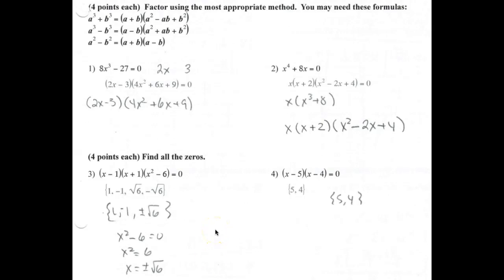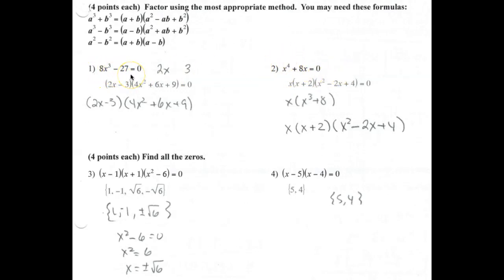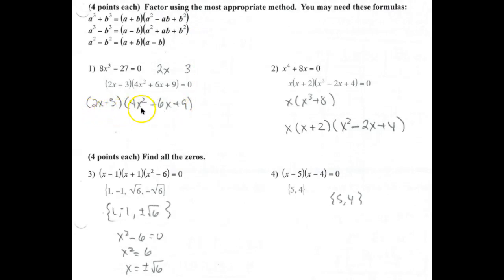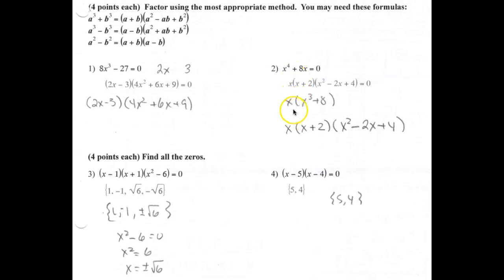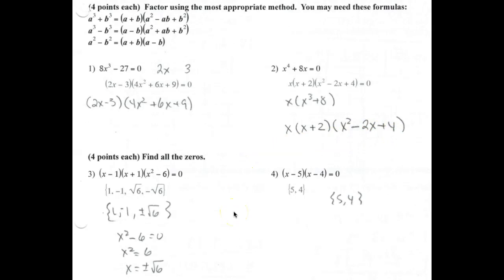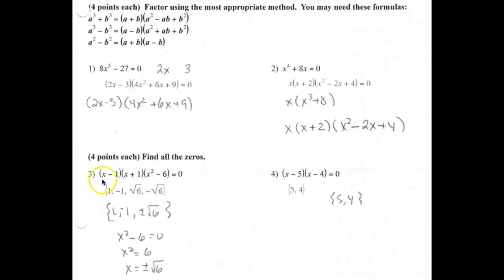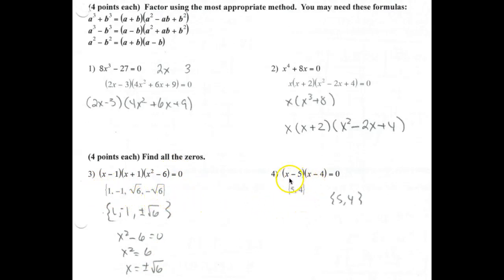HA2 - Poly Unit Exam - Factoring and Zeros